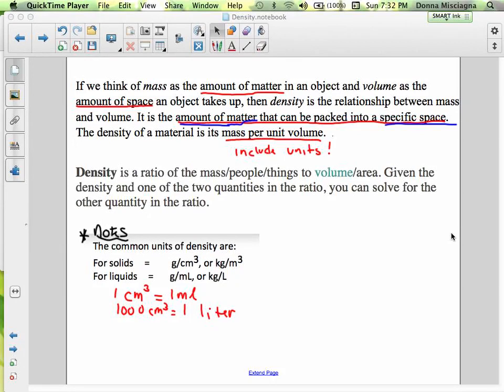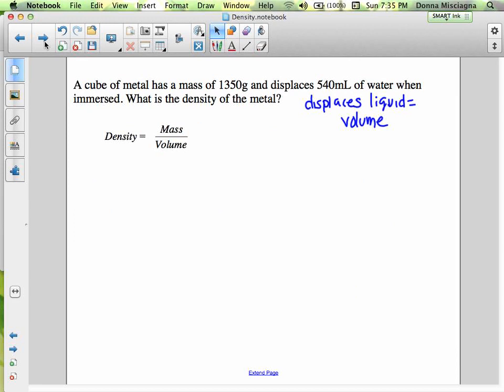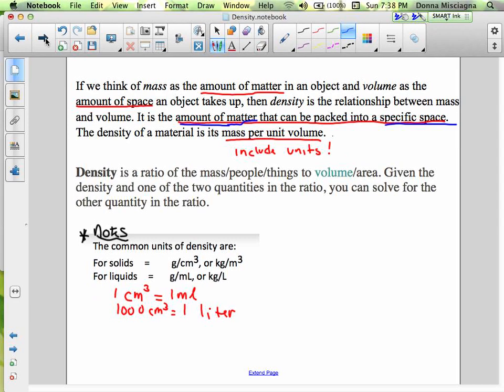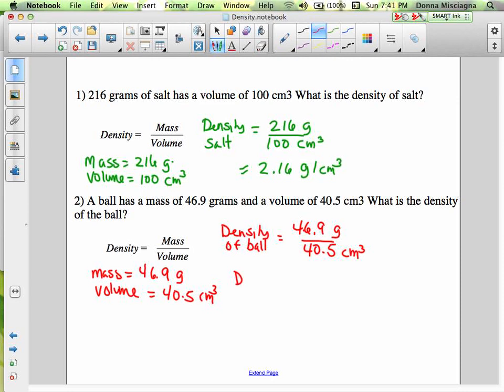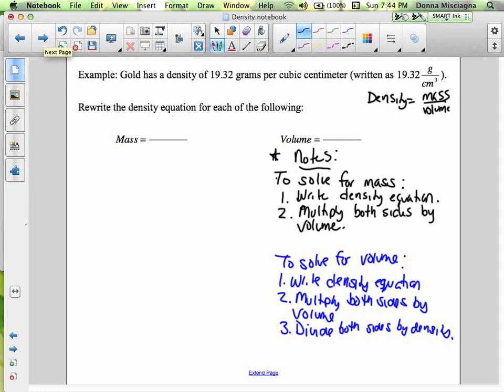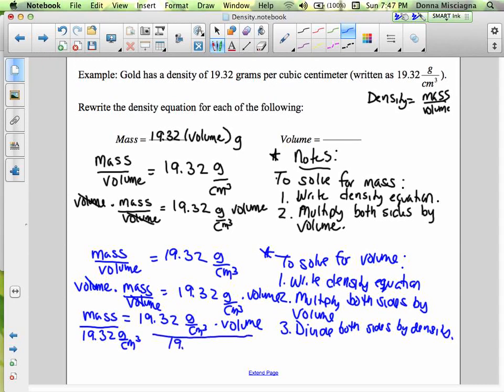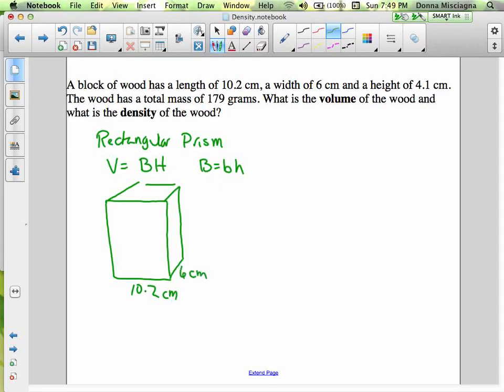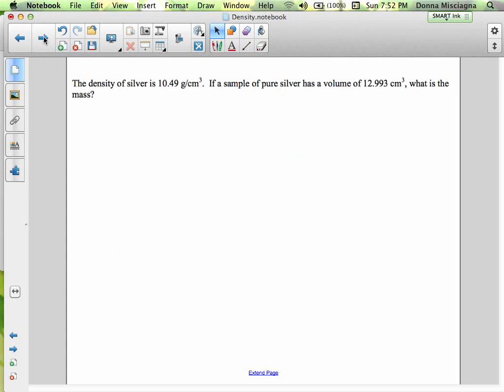Density Intro Broadband